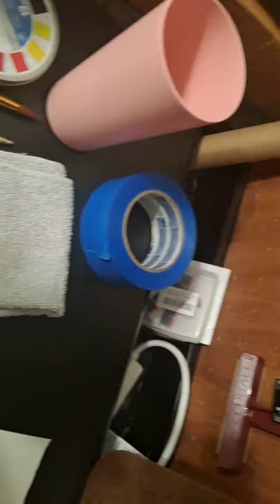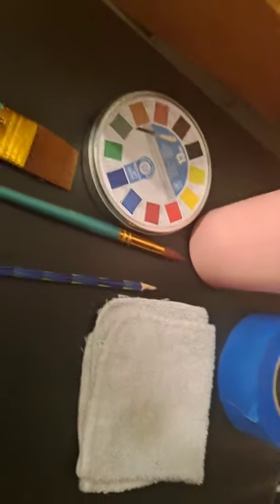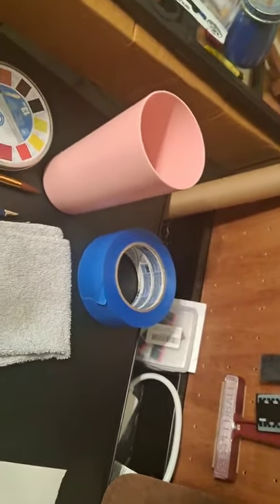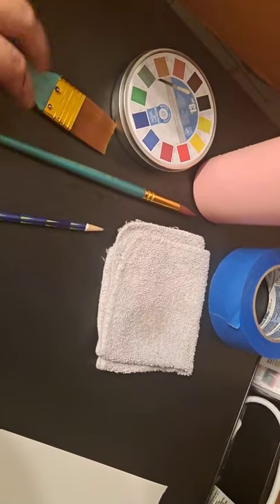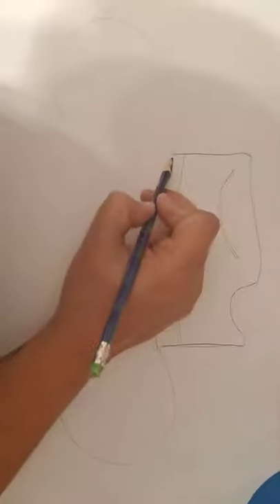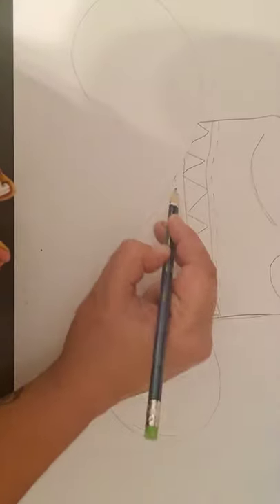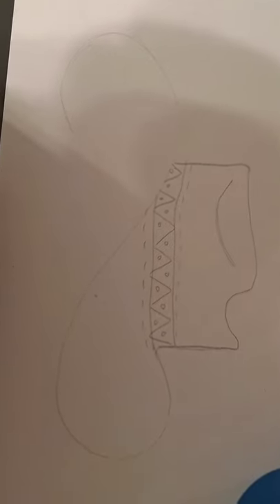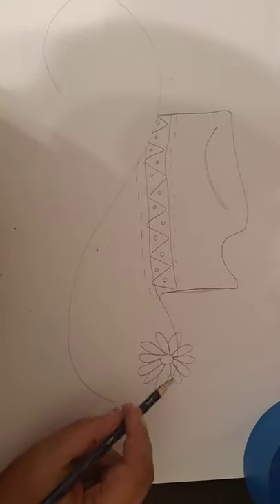fifth rodeo hat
fifth grade rodeo art cowboy hat watercolor instructional